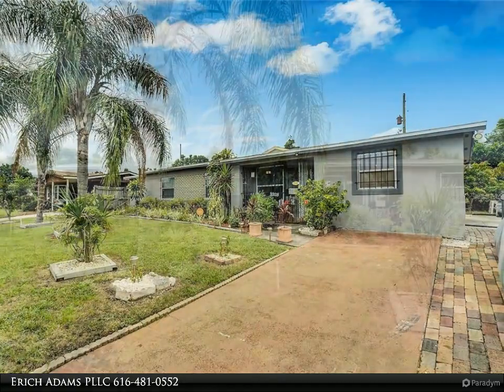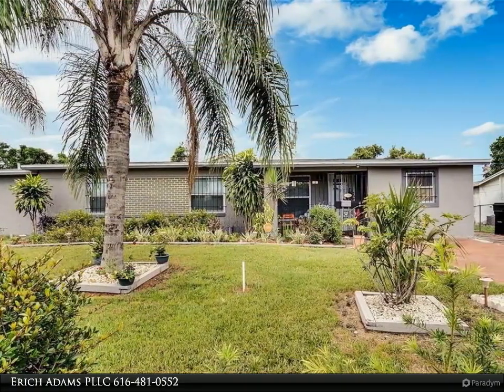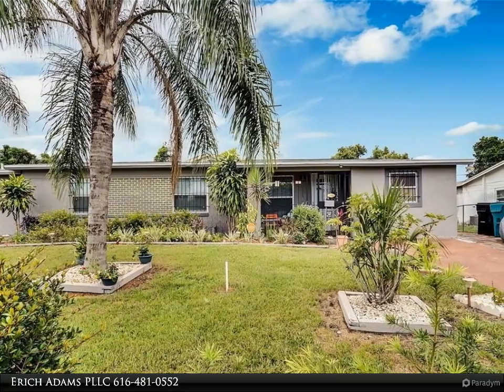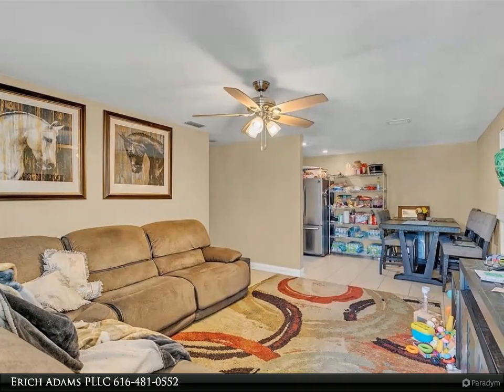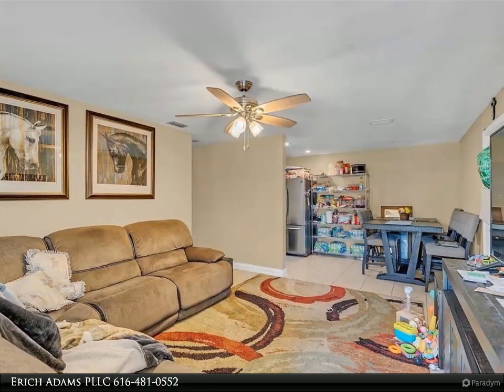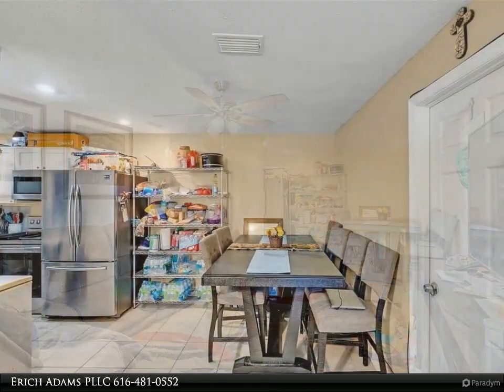Dalton Wade Real Estate Group - 3328 COLEMAN PLACE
$450,000, 1,940 SF, MLS# O6025274

A unique and centrally located DUPLEX generating great rental income. Very close to downtown Orlando and major roadways. The exterior of the property has newer stucco and was freshly painted in 2021. Roof replaced in 2015 and 2019. Beautiful gray and earth tone colors throughout with interior updates of new PVC piping, HVAC replaced in 2015, with additional window units in some rooms. Both kitchens were recently renovated and received new appliances. Home can easily be converted back into a functioning Single Family Residence if desired. Please schedule a private showing before it's too late!

Erich Adams PLLC
Dalton Wade Real Estate Group